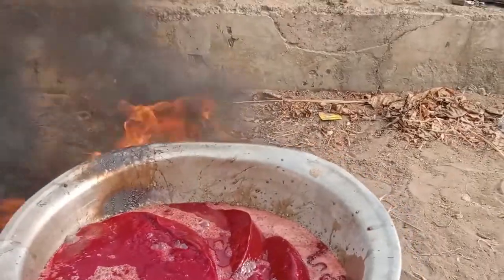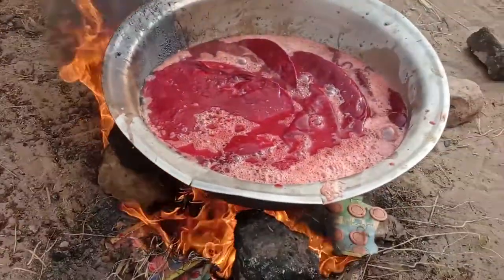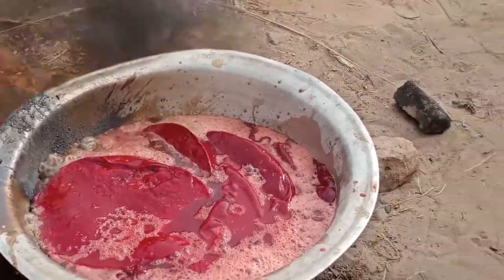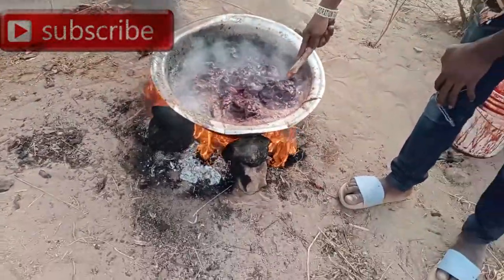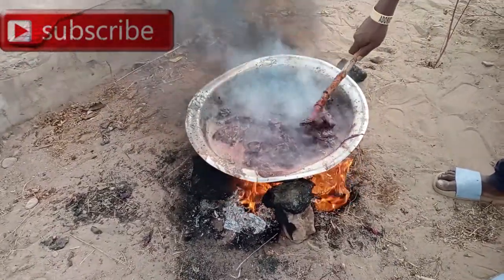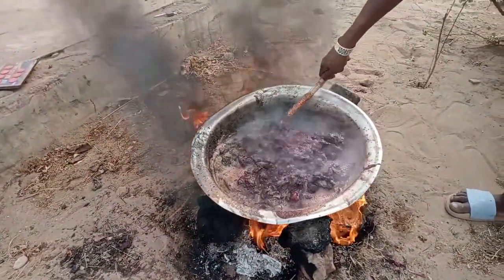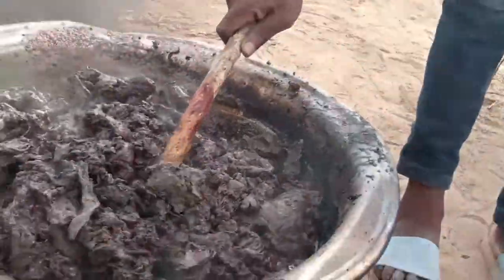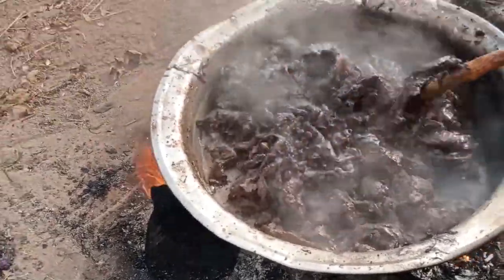Blood meal as a source of protein for pigs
Blood meal can be used as a livestock dietary supplement and is mainly added to supply dietary lysine for cattle, fish and poultry..
Blood needs to be dried before being used as blood meal. Several drying methods are available: solar drying, oven drying, drum drying, flash drying or spray drying..